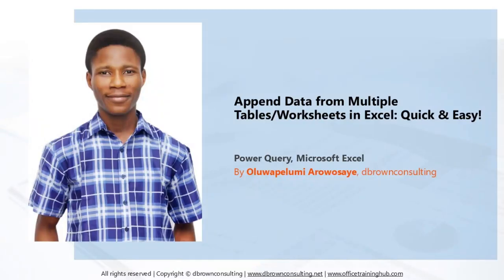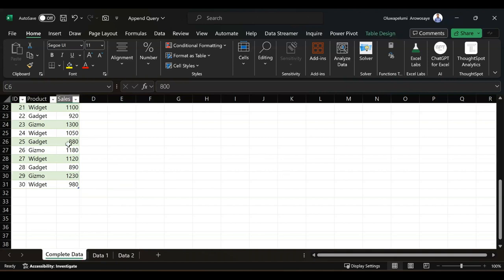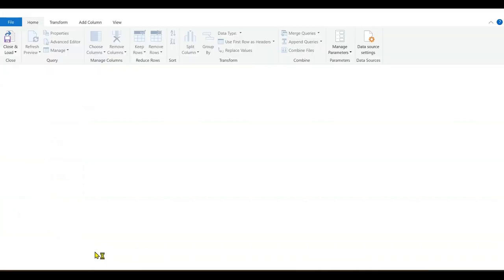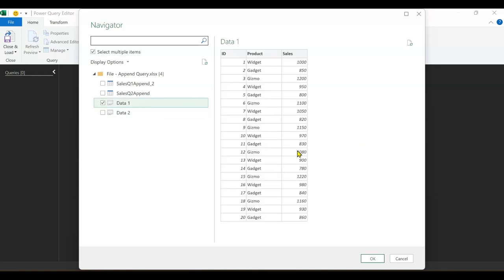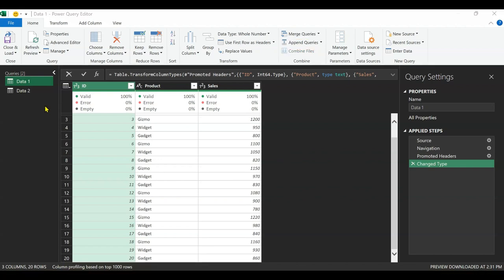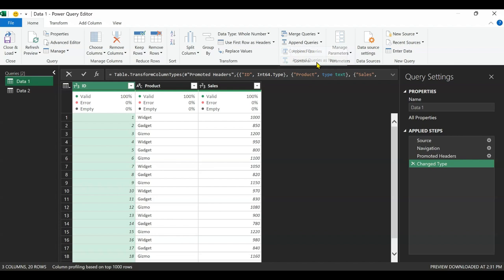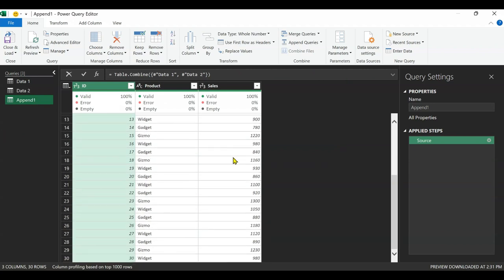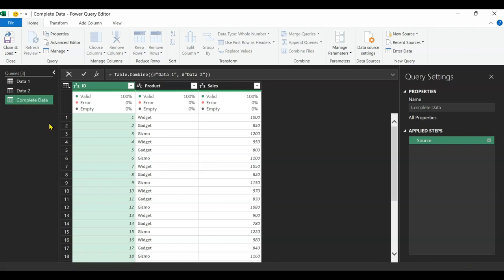🔍 Master Append Queries in Excel: Combine Data Like a Pro!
Tired of manually combining data from multiple sources? 🧐 Let Excel do the heavy lifting for you! In this tutorial, we’ll show you how to use the Append Query feature to effortlessly merge data from different tables or sheets. 📊 This powerful tool will save you time ⏳, reduce errors ❌, and make your data management more efficient! 🚀

Whether you're a student, data analyst, or business professional, this is a must-know skill for working smarter, not harder! 💡 Stay ahead of the curve and unlock the full potential of Excel. 🧠